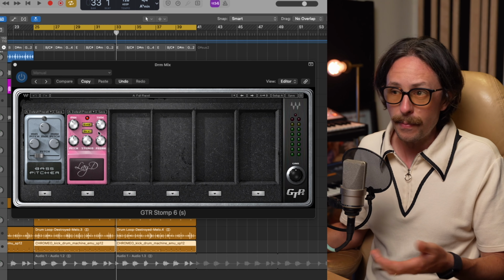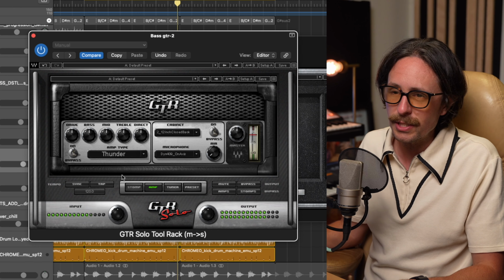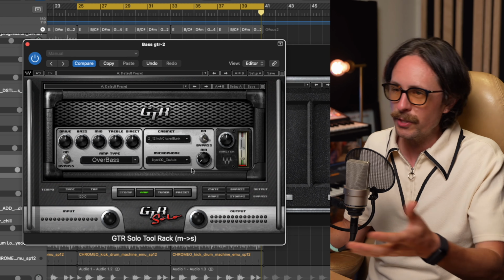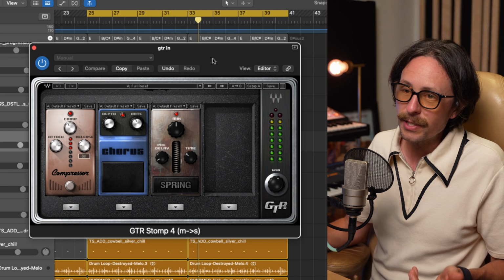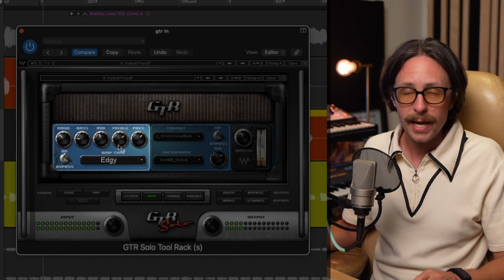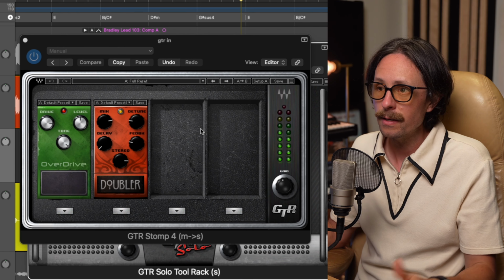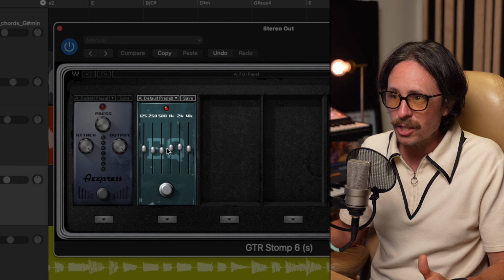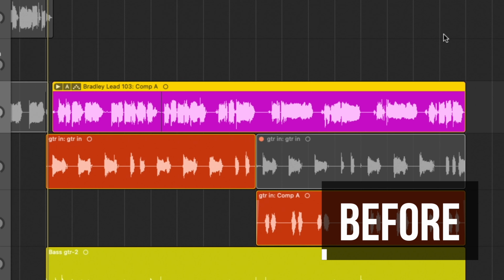Mix EVERY Track with Stompbox Pedals in GTR Solo – Waves FREE Plugin Pack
Download GTR Solo *FREE* as part of the Waves Free Plugin Pack

Video Chapters:
0:00 – Introduction
0:38 – Drums: Adding movement with Bass Pitcher & LED D stomp pedals
1:46 – Bass: Building tone with GTR Solo amp + layered stomp compression
3:16 – Electric Guitars: Stereo FX, chorus, spring reverb, and amp overdrive
5:12 – Overdrive + Doubler: Bringing grit and width to power chords
5:41 – Master Bus: Surprising use of stomp compression & subtle EQ
6:42 – Vocals: Real-time tuning, CLA-76 compression, and GTR FX in StudioVerse
7:33 – Final full mix playback

Think stompboxes and pedalboards are just for guitars? Think again!

In this video, Bradley Denniston flips the script on traditional mixing by using nothing but Waves GTR Solo and GTR Stomp plugins to shape nearly every element of a full track. From drums and bass to guitars, vocals, and even the master bus, every move is made with stompboxes present.

This bold and unconventional workflow focuses on color, grit, space, and vibe. With the right pedals in the right place, you can build a full mix that feels creative, character-driven, and completely unique. This isn’t just sound design, it’s full-on mix engineering, pedalboard style.

Waves Free Plugin Pack includes:
GTR Solo
Lil Tube
VComp
VEQ
Flow Motion Synth
IR-Live
AudioTrack
StudioVerse Audio Effects
StudioVerse Instruments

About Waves Free Plugin Pack:

The Waves Free Plugin Pack gives you pro-level free plugins, used by the world’s top producers and engineers, at absolutely zero cost.
From beautiful analog saturation and classic analog-modeled EQs and compressors, to specialty reverbs, FX pedals, and even a powerful FM synth—this pack includes high-end plugins you won’t find in your DAW’s stock library. Plus, future updates for the Free Plugin Pack are also free!